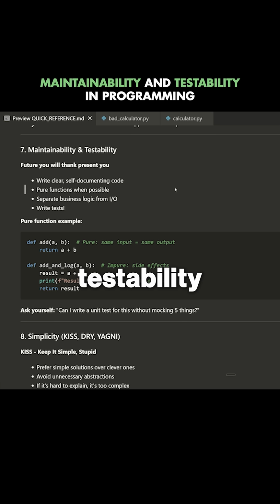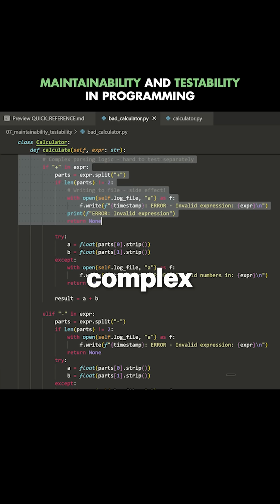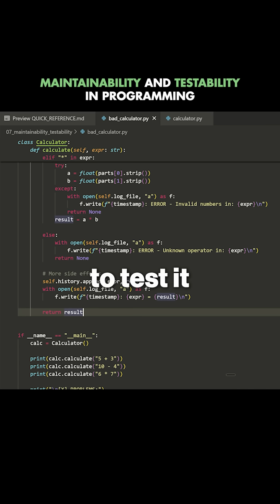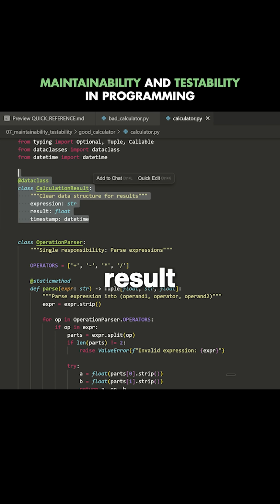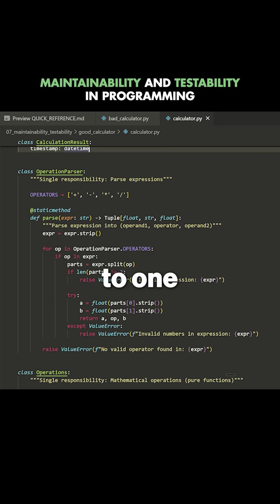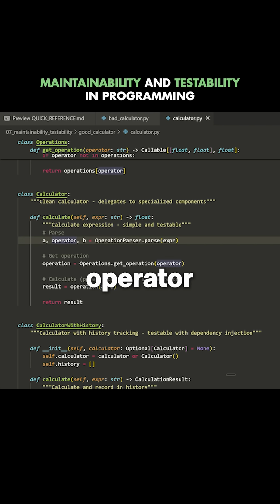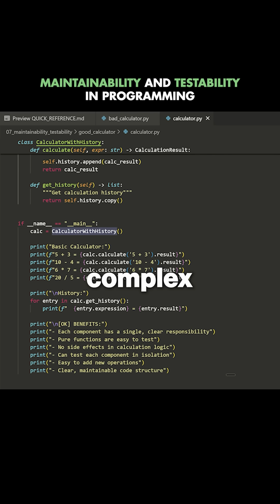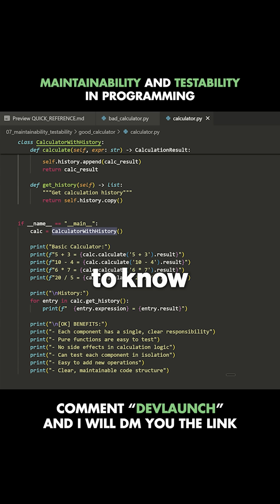If you're a software developer, watch this video!